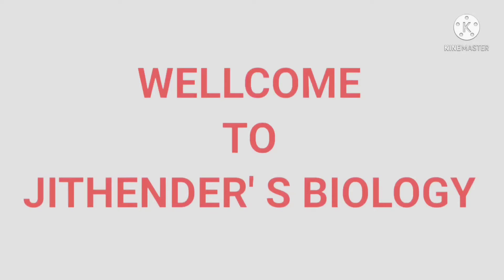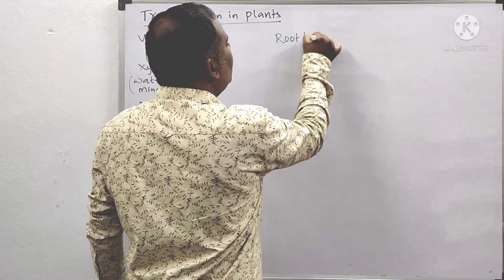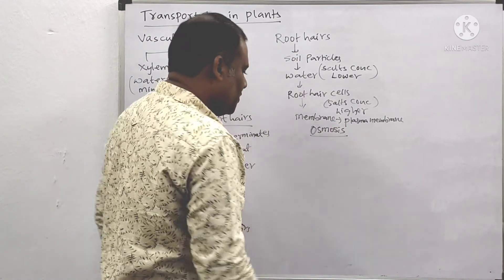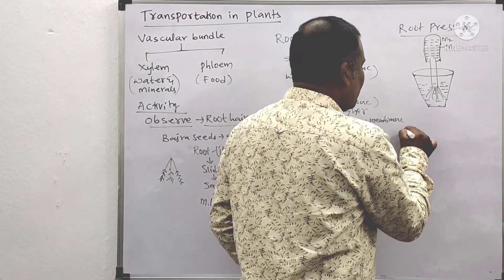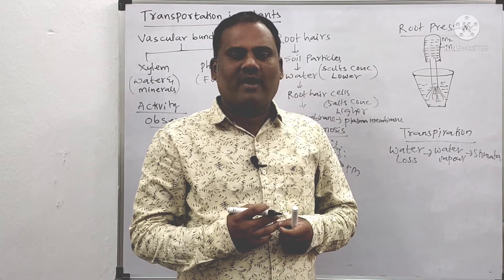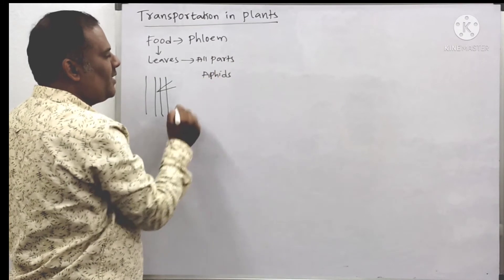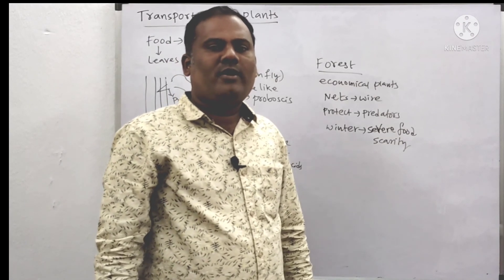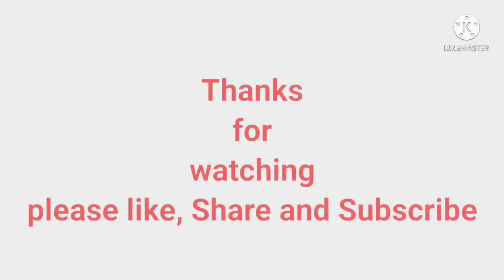TRANSPORTATION IN PLANTS | BIOLOGY | CLASS 10 | XYLEM, PHLOEM | ROOT PRESSURE | TRANSPIRATION